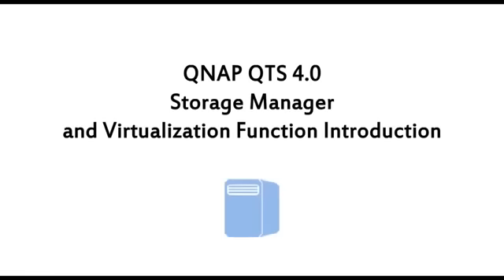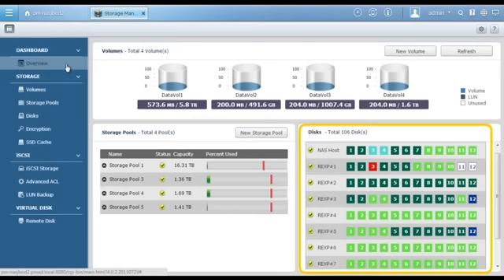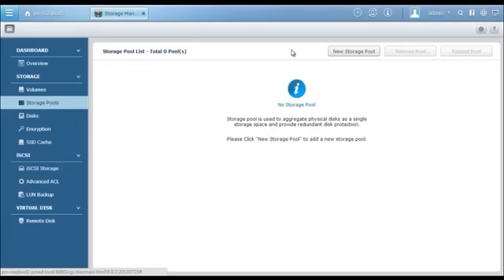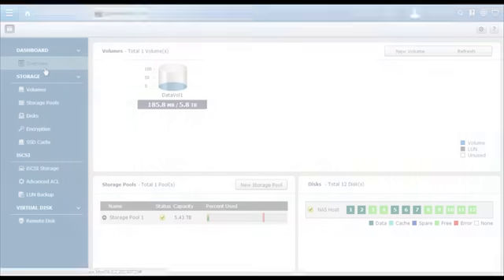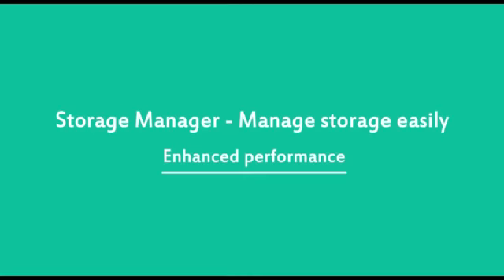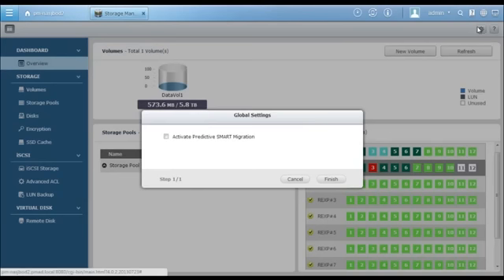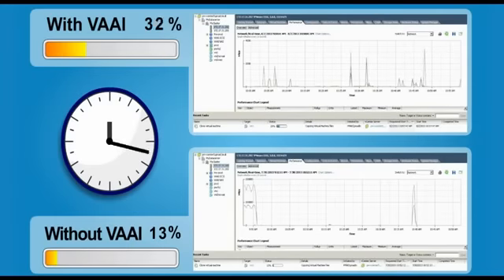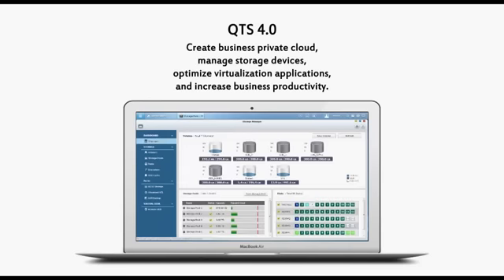Qnap Singapore - QNAP QTS 4 0 Optimize NAS performance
QTS 4.0 provides a flexible, plug-and-use, economic storage expansion solution for data-hungry businesses. Businesses do not have to invest big at initial setup, but keep the flexibility to expand the storage capacity on demand.